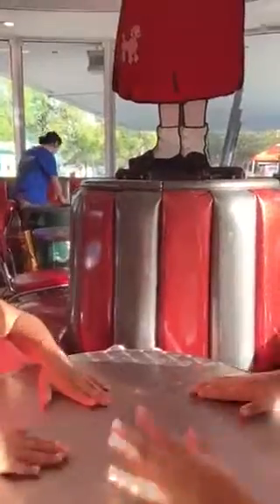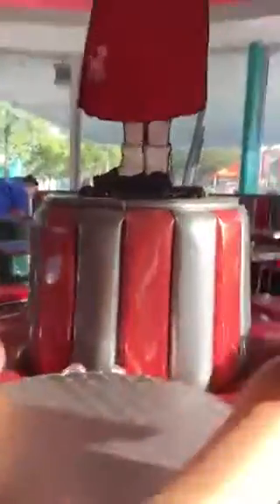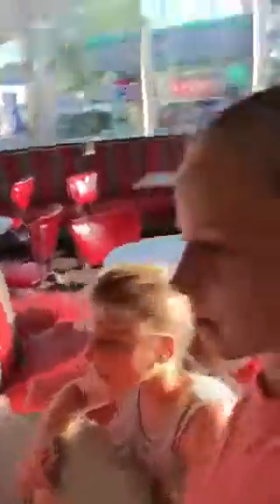Hanging out with my friend at fiesta Texas